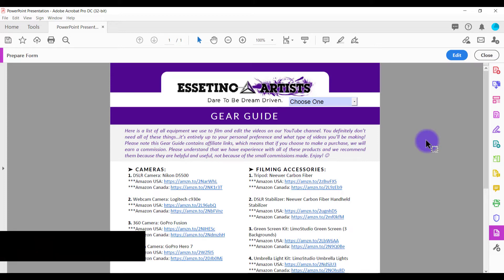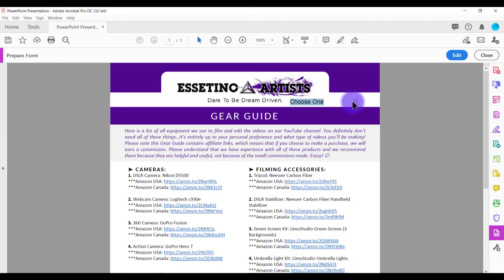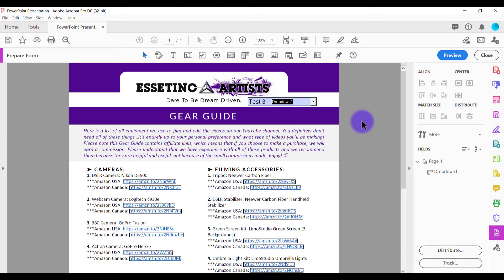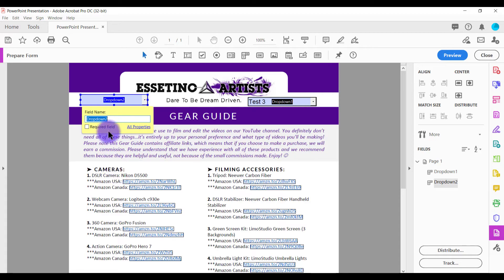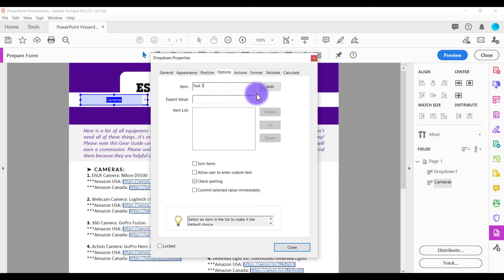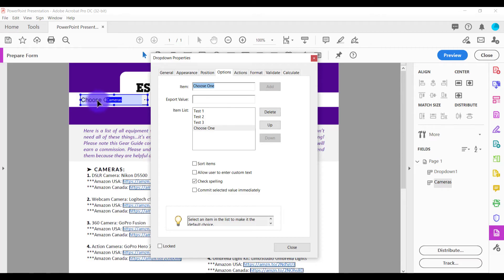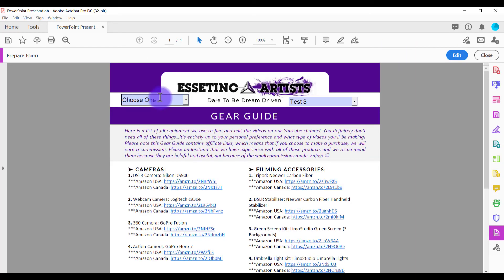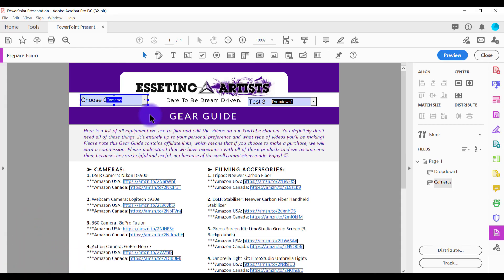How to Add a Drop Down Menu Field for Fillable PDF in Adobe Acrobat Pro DC ✅📑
In this Adobe Acrobat Pro DC tutorial I'll show you how to add a drop down menu field for fillable pdf in Adobe Acrobat Pro DC. This drop down menu field will give the person filling out the form more choices to choose from.

➤ DONE-FOR-YOU SERVICE:  Want us to completely design and/or create your fillable PDF form?

00:00 Adding A Drop Down Menu On Your PDFs Using Adobe Acrobat Pro DC
00:51 Open PDF In Adobe Acrobat Pro DC
01:06 Click On Prepare Form  In Adobe Acrobat Pro DC
01:35 Click On Drop Down List Option
01:59 Add Field Names In The Drop Down List